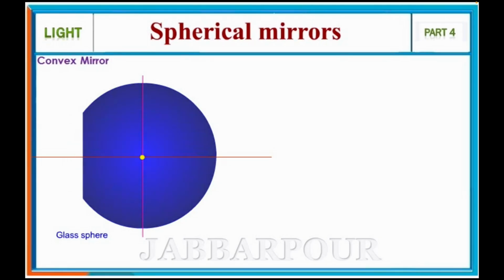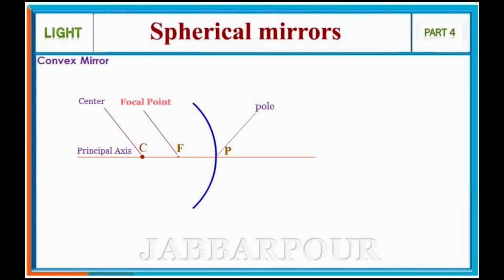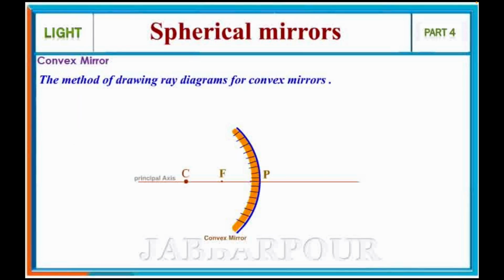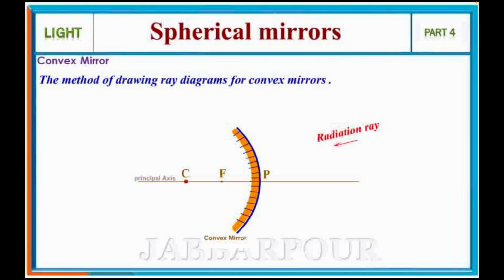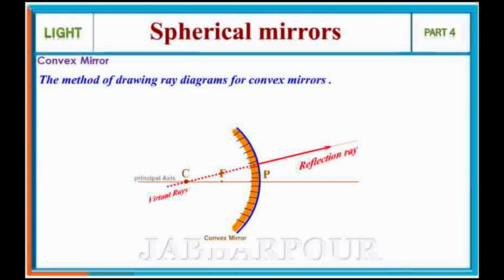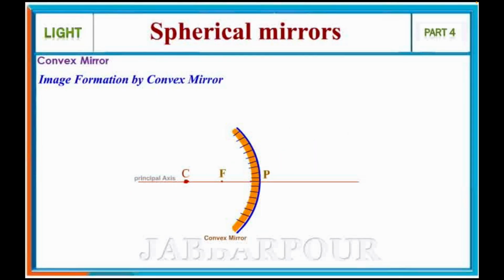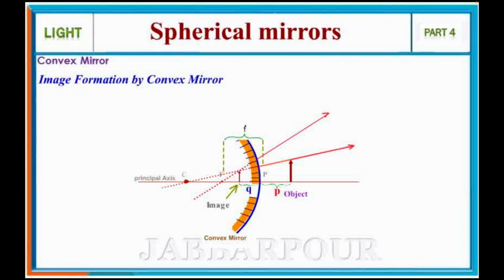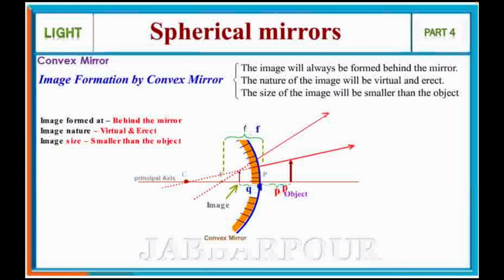Convex mirror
Curious about how convex mirrors work? 🌟 In this video, we break down the science behind convex mirrors, from their unique shape to how they form virtual images. Watch as we draw ray diagrams step-by-step, revealing the secrets of these fascinating optical tools. Perfect for students and science enthusiasts!!!